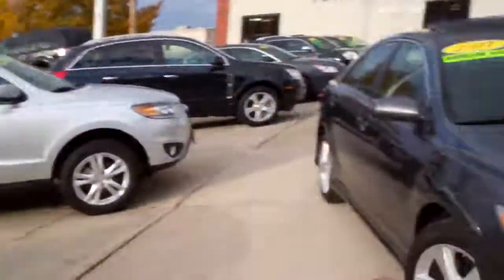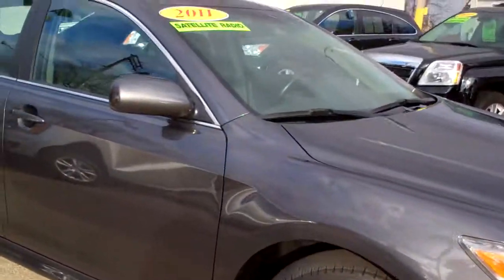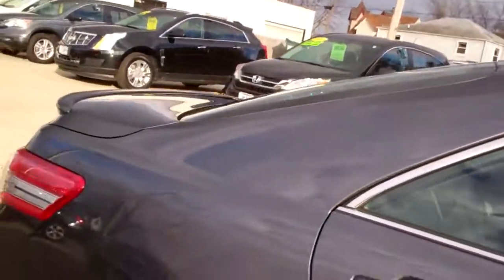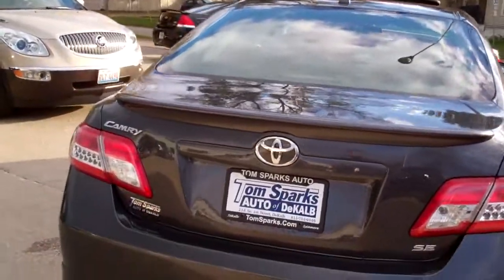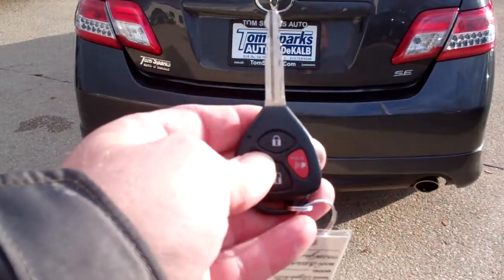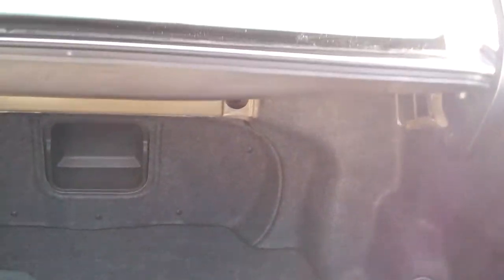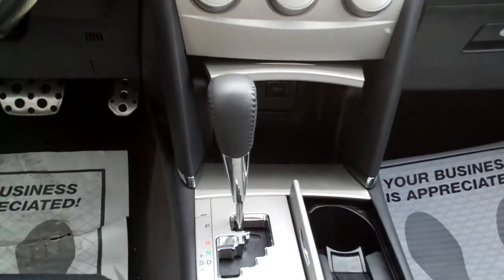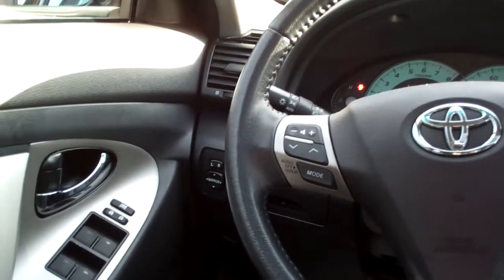2011 Toyota Camry Se Dekalb IL near Sandwich IL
ONE OWNER CLEAN AUTO CHECK EQUIPPED WITH; POWER SUNROOF, ALLOY WHEELS, POWER DRIVERS SEAT, KEYLESS ENTRY, POWER WINDOWS AND DOOR LOCKS, CRUISE CONTROL, KEYLESS ENTRY, AM/FM CD STEREO, FOG LAMPS, ALARM SYSTEM, POWER MIRRORS, ABS, ESC, TRACTION CONTROL AND MORE! CALL BRAD FOR THE INFO.